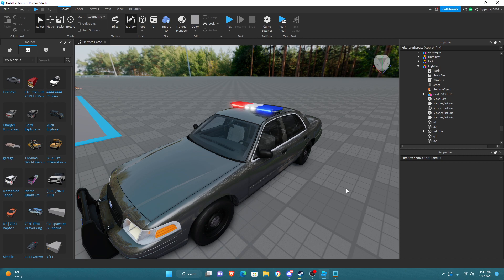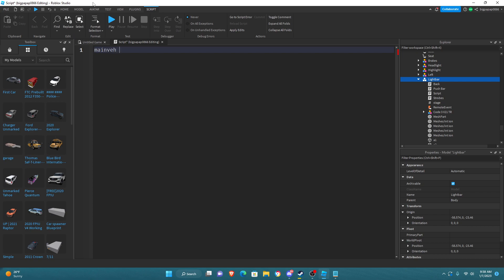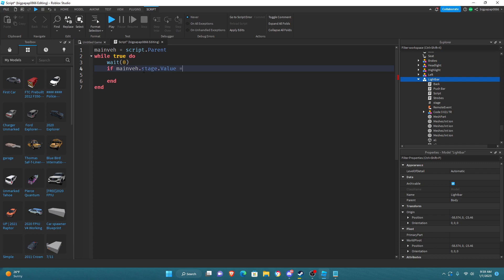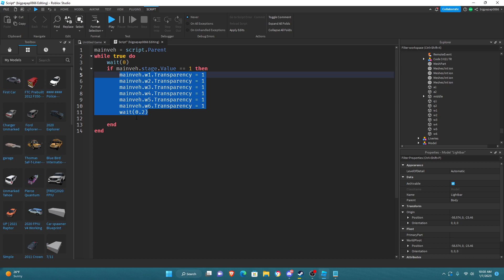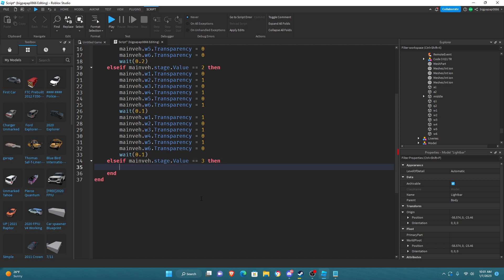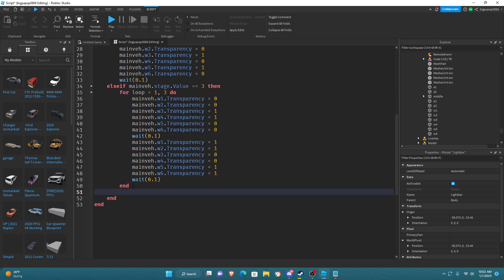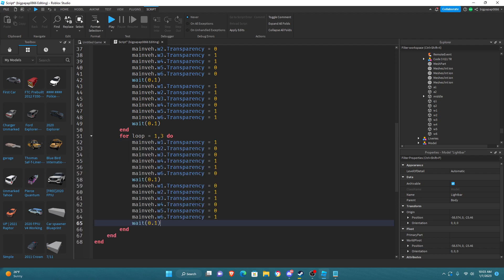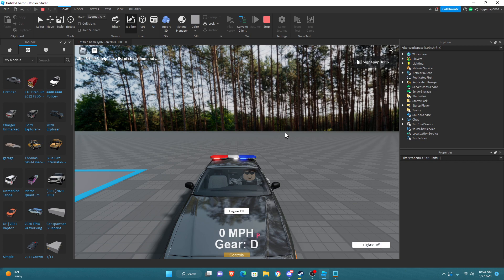How to do multiple ELS patterns in Roblox Studio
Hello everyone, sorry for not posting its been hell of a couple weeks.